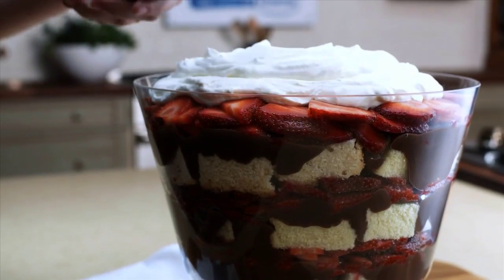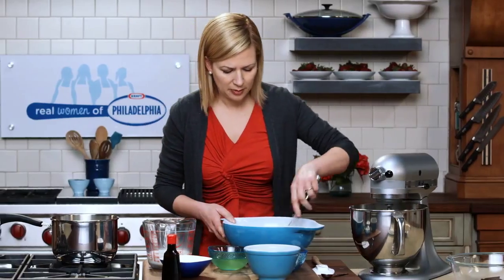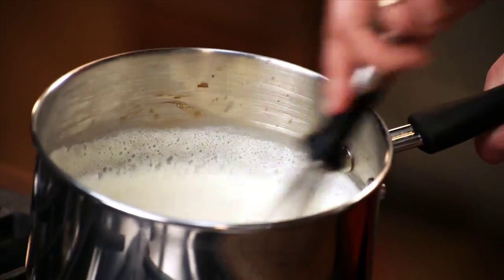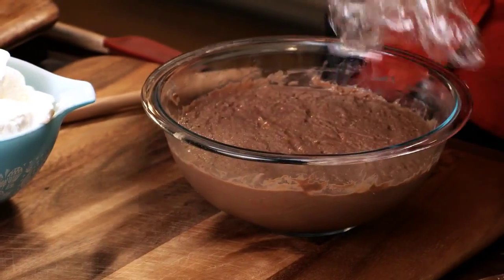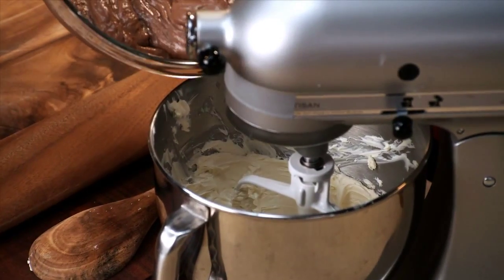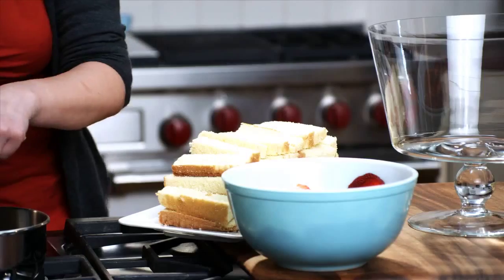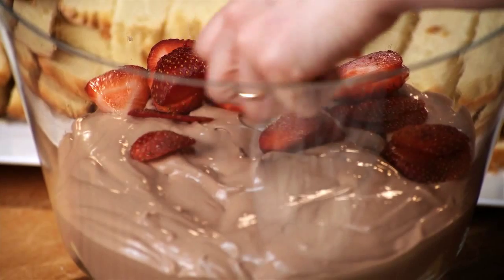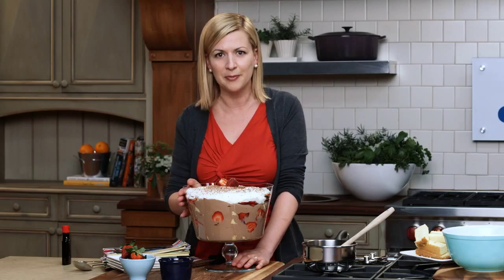Dessert Recipe Round 2 Week 8: Real Women of Philadelphia Canada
This week Anna Olson is preparing her Chocolate Strawberry Trifle dessert to inspire the Real Women of Philadelphia community to enter the competition.  By submitting your recipe video, you could win a chance to star in your own cooking videos, contribute to a community cookbook and could take home $20,000.